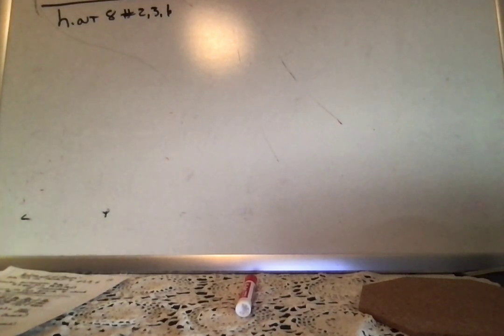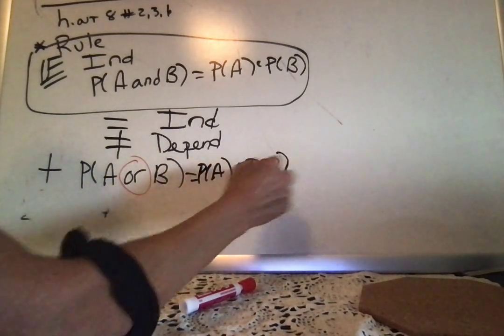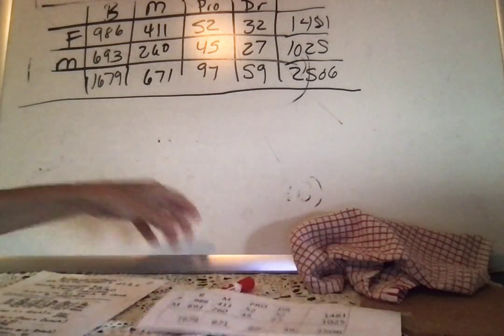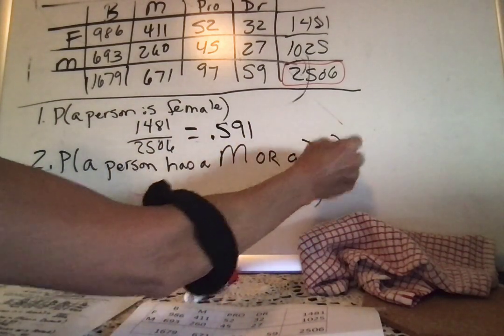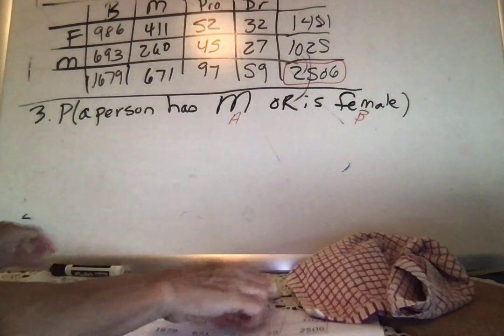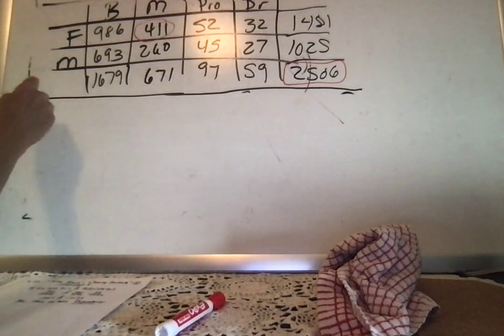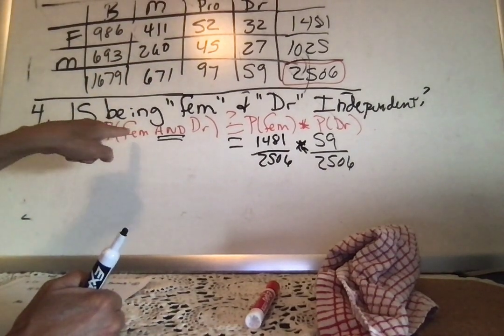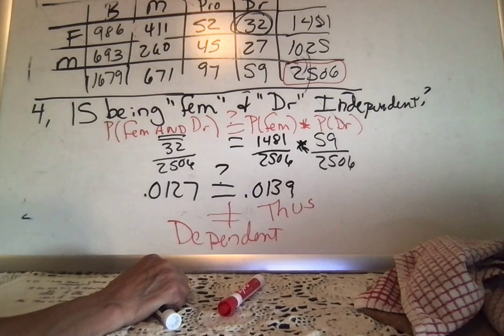Prob Read off of data charts video